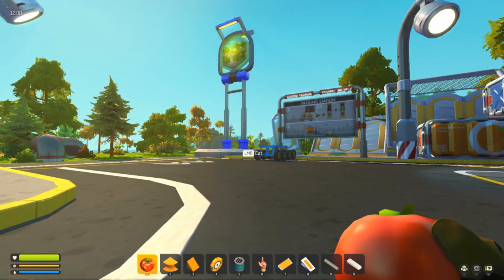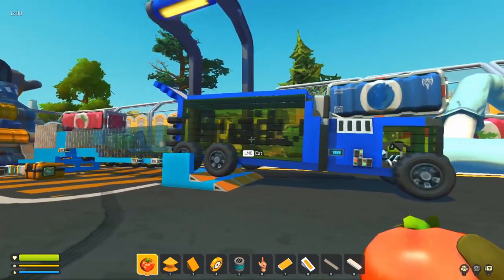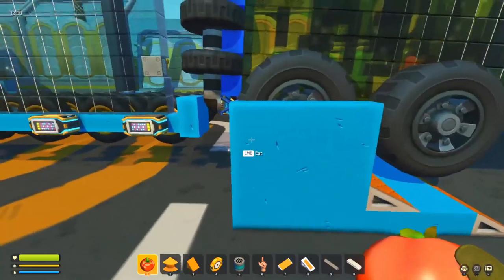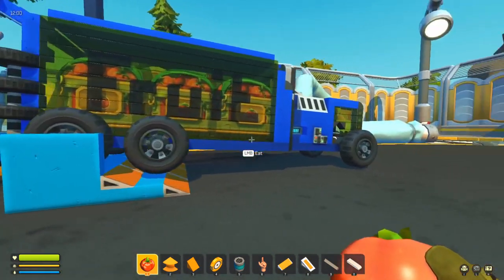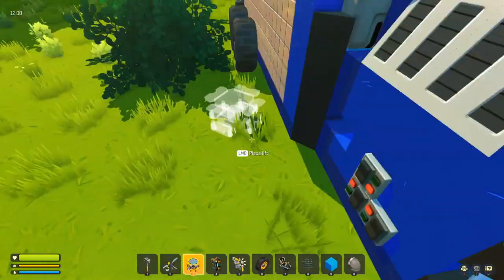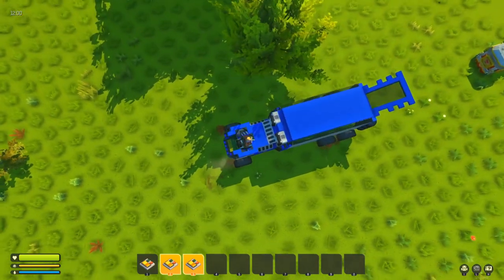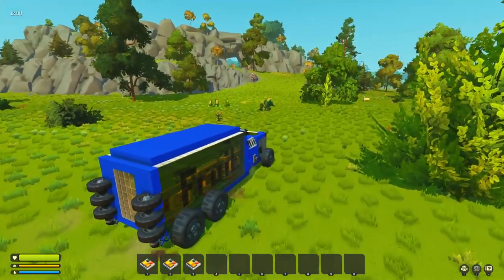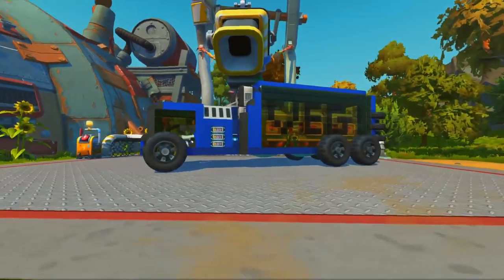Automatic Loading Scrap Mechanic Survival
Scrap Mechanic Survival automatic loading of packages at the packaging plant. good for fruit and veg from the loading dock but can also pick up from the ground